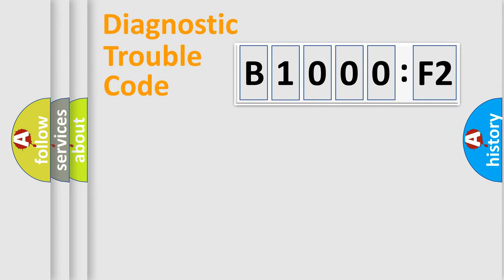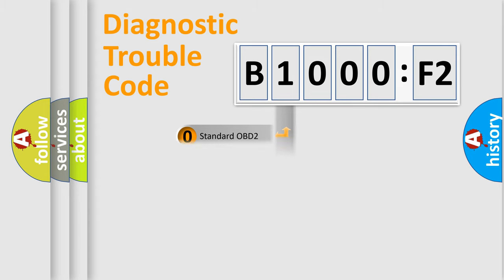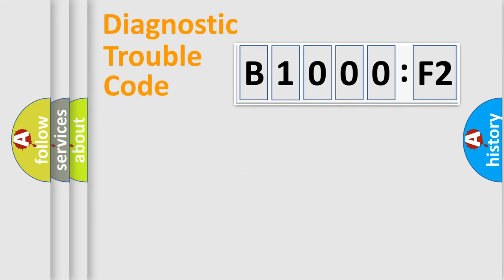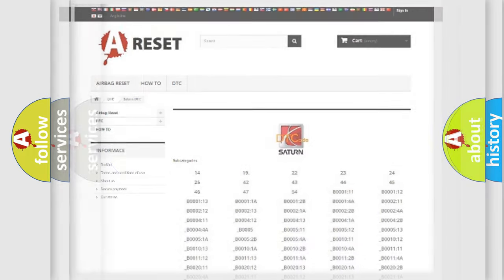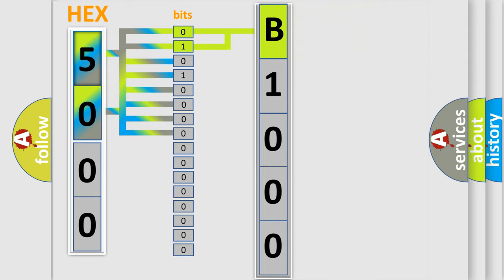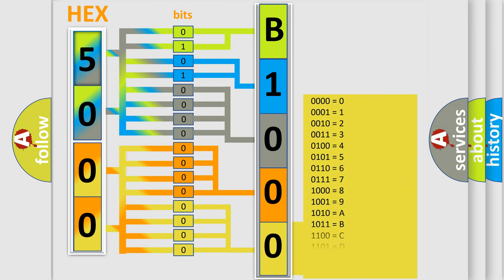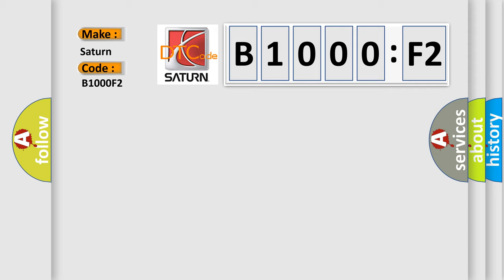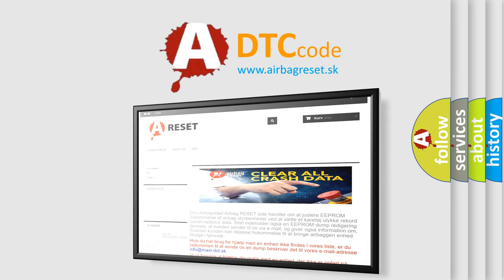DTC Saturn B1000-F2 Short Explanation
Contents:
0:21 Basic DTC analysis according to OBD2 protocol standard.
1:48 Insight into programming
2:58 A diagnostically understandable description of the Diagnostic Trouble Code
3:05 Basic error definition

Make:
Saturn
Code:
B1000 F2
Definition:
No SKIM Bus Message
Cause: